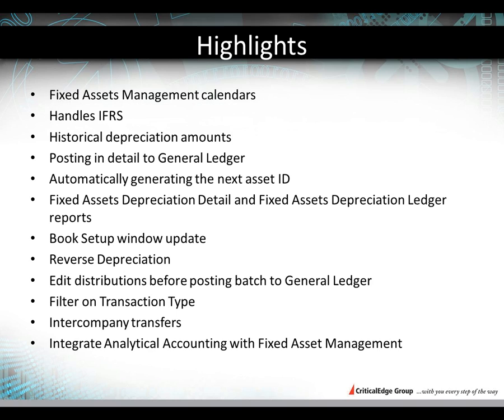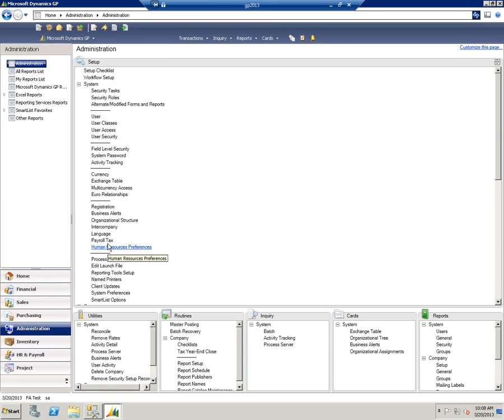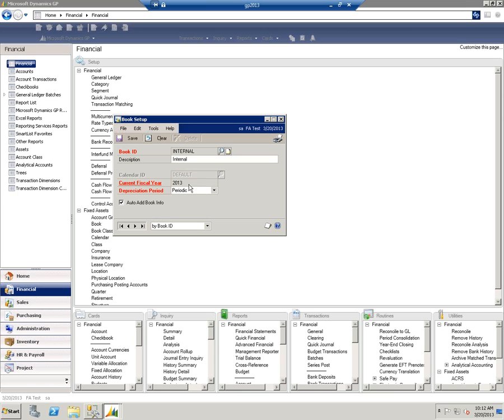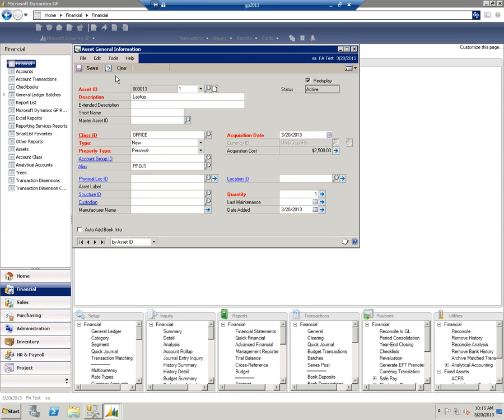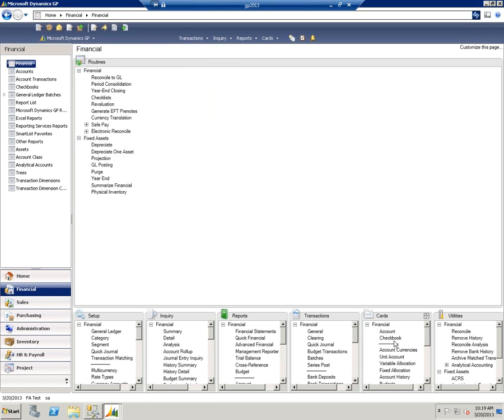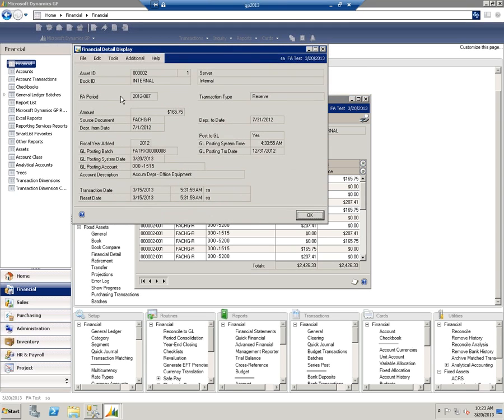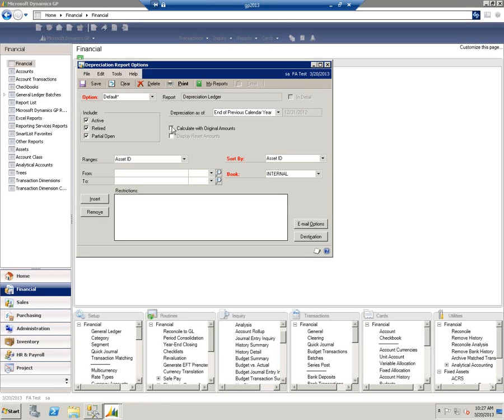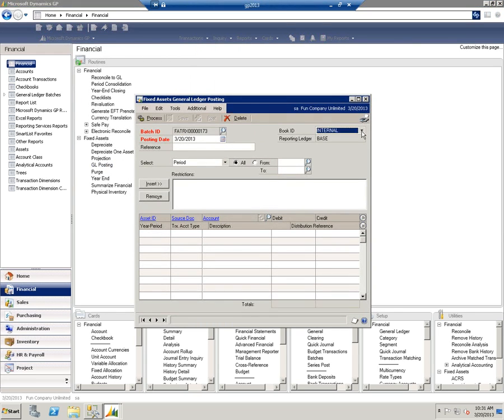GP 2013 Whats New in Fixed Assets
A look at the new features in Fixed Assets for GP 2013. Presented by CriticalEdge Group:  Microsoft Dynamics GP Consultants in Connecticut (CT)